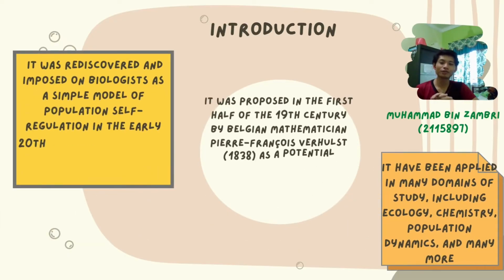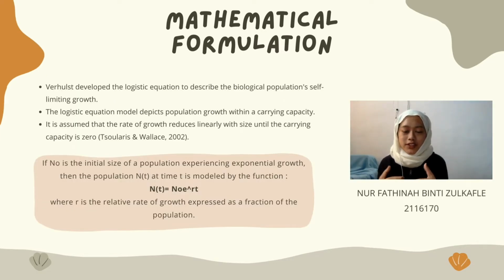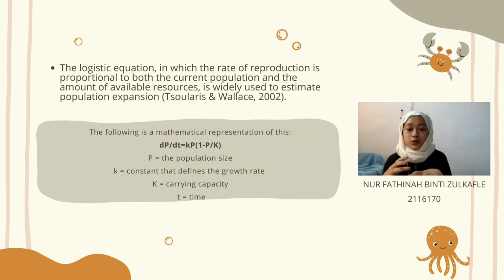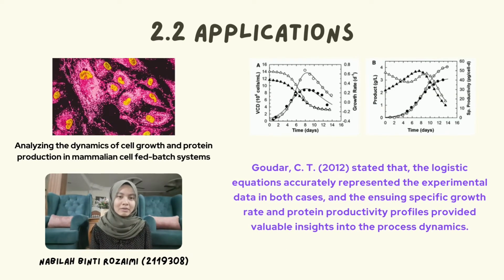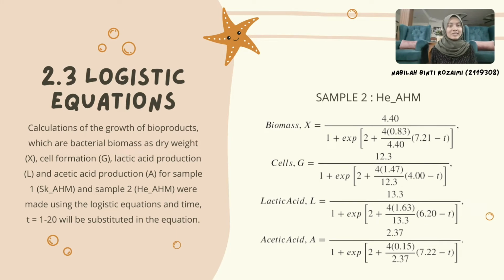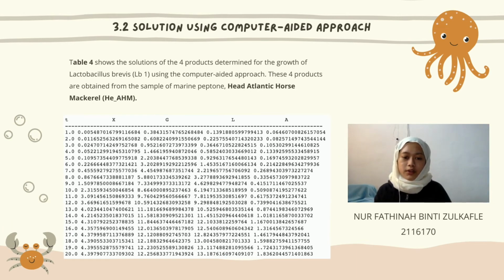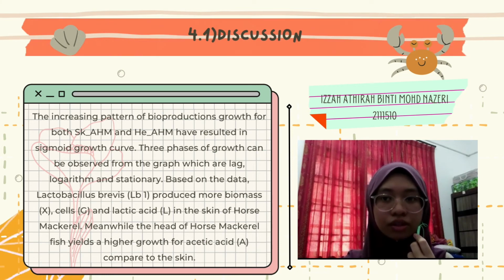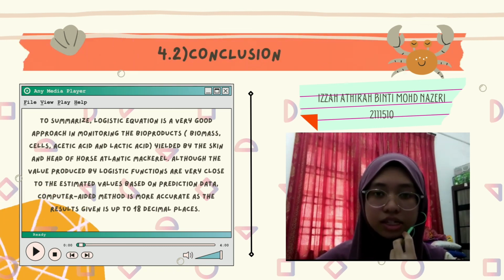Group J Mini Infographic Project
Group Members :
1.MUHAMMAD BIN ZAMBRI (2115897)
2.NABILAH BINTI ROZAIMI (2119308)
3.NUR FATHINAH BINTI ZULKAFLE (2116170)
4.IZZAH ATHIRAH BINTI MOHD NAZERI (2111510)